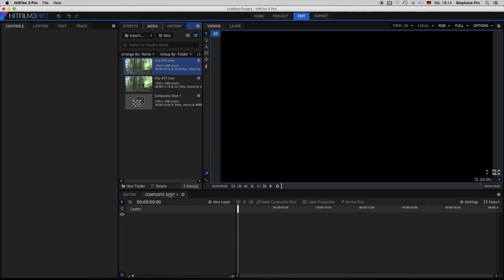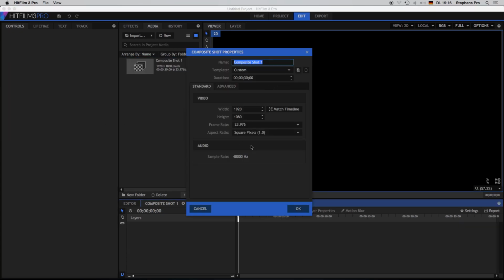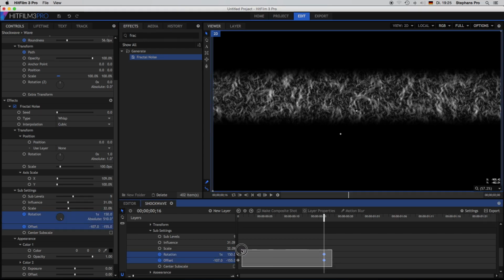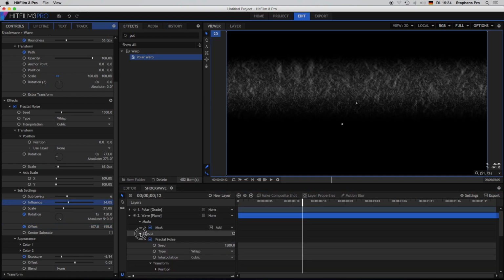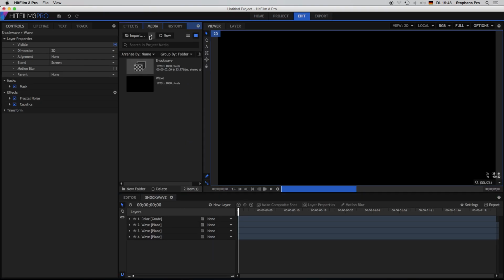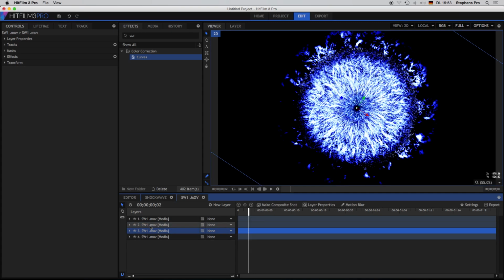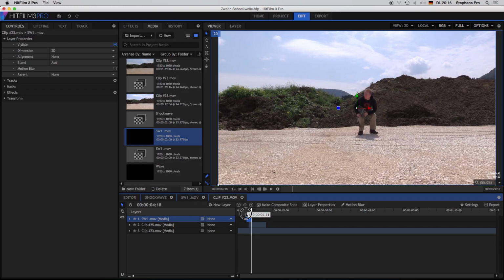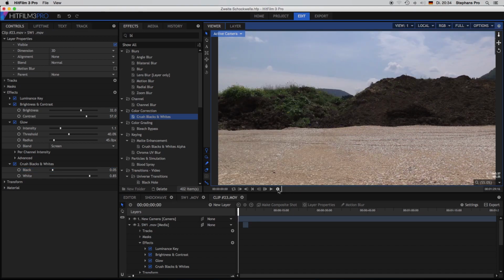HITFILM PRO 3 TUTORIAL | Time jump and shockwave | Teleportation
Another beginners tutorial. Today I would like to show you how to make a nice and easy effect. This can be used for time jumps/ Teleportation or to let somebody disappear.
On top of that you will learn how to create your very own shockwave.